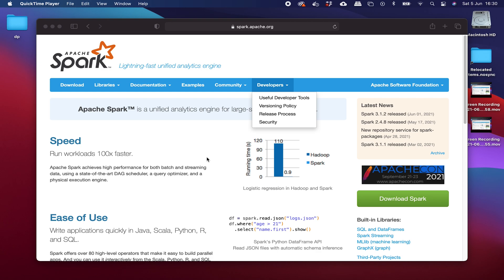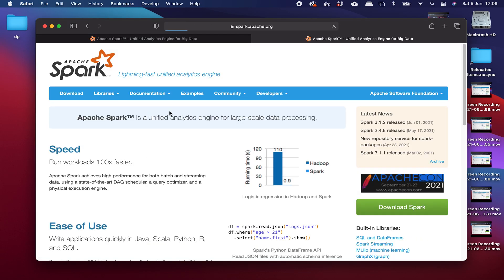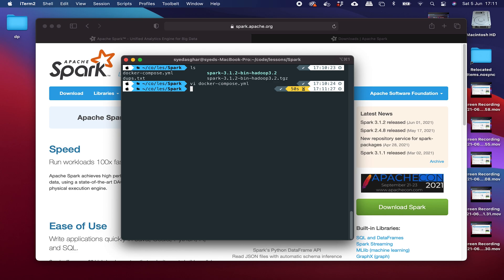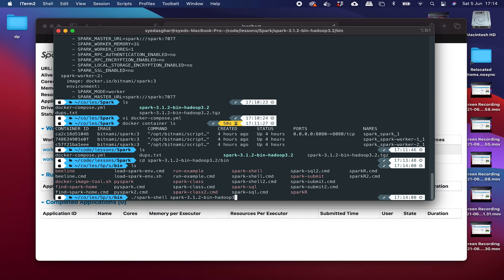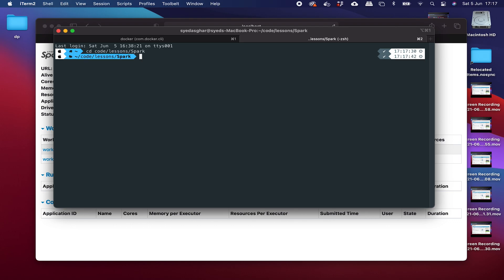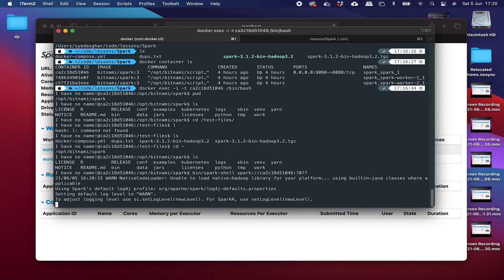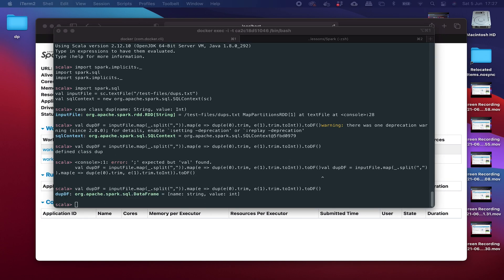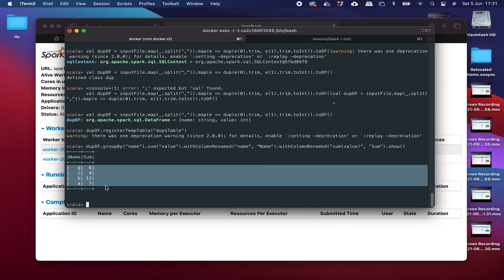Apache SPARK Up and Running FAST with Docker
Get started with Apache Spark on your local machine the easy way and run queries. In this video, I go through an easy way to get Spark up and running with docker-compose. After that, we will go through a quick example of some data processing and from there you should be good to go ahead explore.